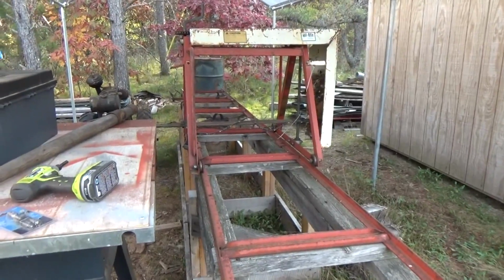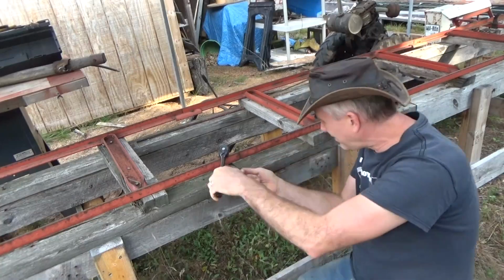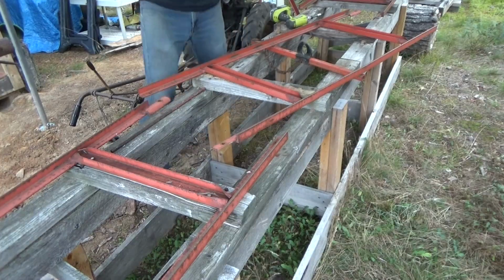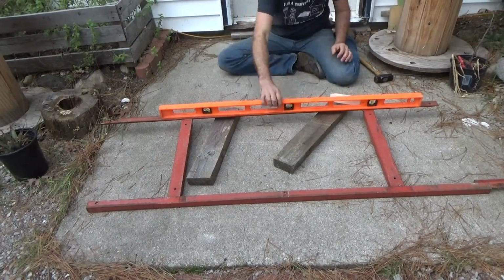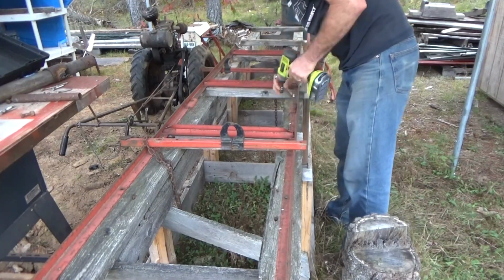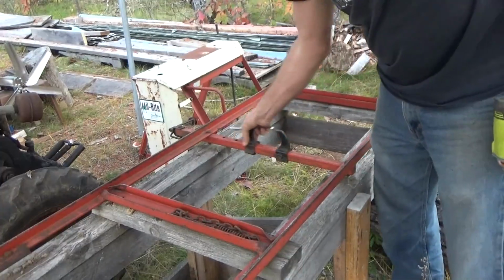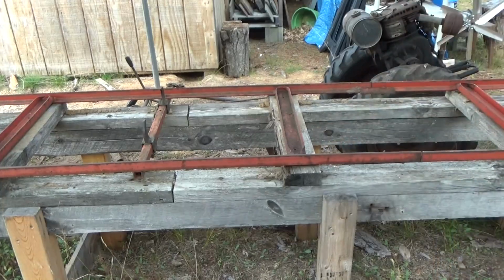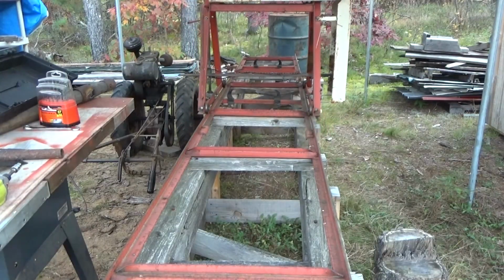Fixing Rails On 1976 Mil Rite Stationary Chainsaw Mill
I have an old Mil-Rite chainsaw mill with stationary rails which got bent. On my chainsaw mill the cutting head moves over the rails like a bandsaw mill.

This is a very unique chainsaw mill because I can simply load up a log onto the mill, secure it in place, and start cutting out lumber with ease.

About a year and a half ago, someone bent the track right in the center of my mill which rendered it useless. I tried cutting a 2x4 on it earlier this year. At the start it was 2 inches thick but at the end it was 3 inches thick.

I removed the sections of track and pounded the bent section flat again. Then I put that section on the end so there is no chance of a piece of lumber being messed up on it.

I ran out of day so that was the end of my work today. I hope to get the chain sharpened and run some logs on it tomorrow.